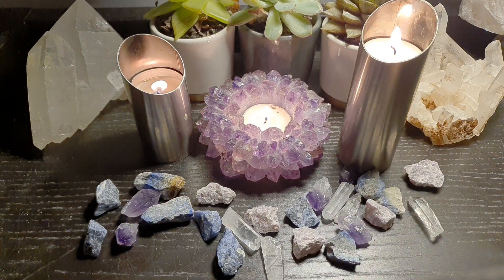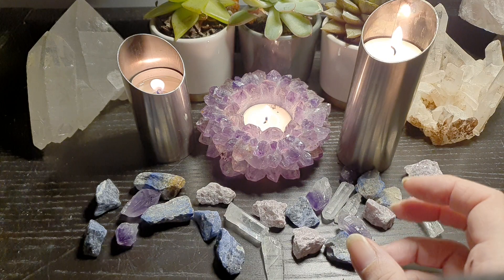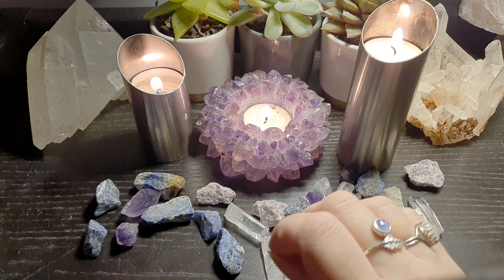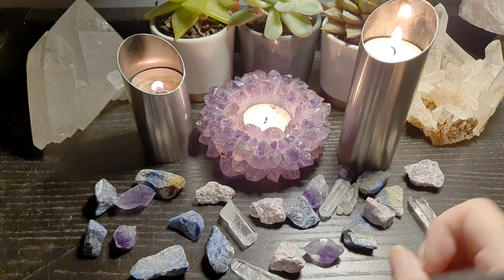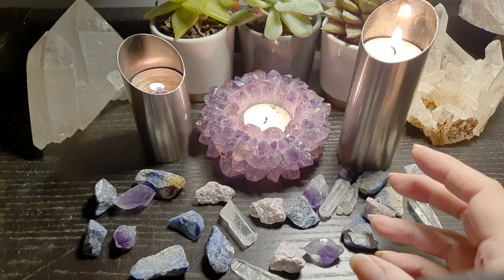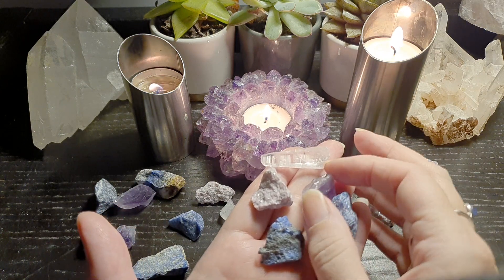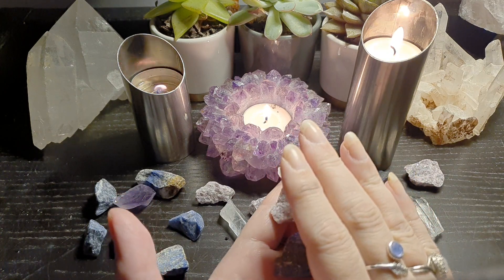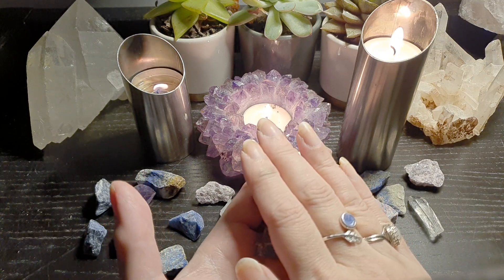Reduce stress and anxiety naturally. How to use crystals to relax after a long day.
In this video I show how to use crystals to relax after a long stressful day. This is a great introduction to beginners on crystal properties.
I demonstrate how I use these crystals in a relaxing guided meditation that will connect you to the energies of these relaxing crystals that are also believed to help manage anxiety and stress. I use lepidolite, lapis lazuli, clear quartz, sodalite and amethyst.
🌏 FREE WORLDWIDE SHIPPING ON JEWELLERY JUST SELECT YOUR FLAG TO SEE YOUR CURRENCY
(If you don't see your currency it will convert automatically at the PayPal checkout).

➤ABOUT ME
Hi, I'm Angela and I run Empowered Crystals where I handmake Reiki Crystal Jewellery. This is a spiritual channel where I post free crystal healings, Reiki ASMR healings, videos about crystal properties and how to use crystals, crystal readings and the occasional business tip video for spiritual and creative businesses.